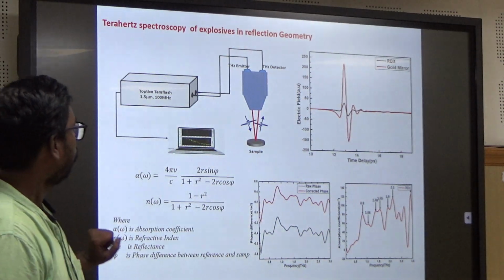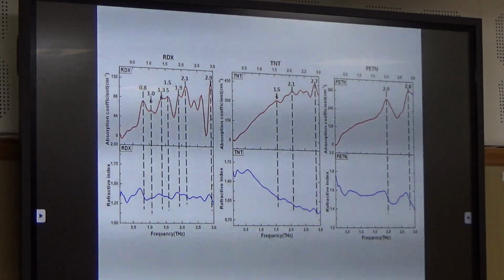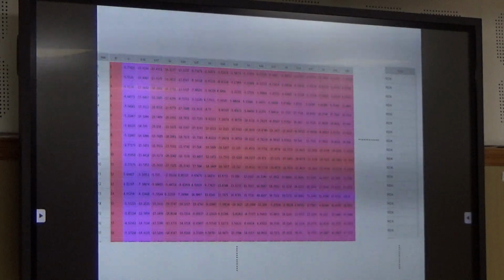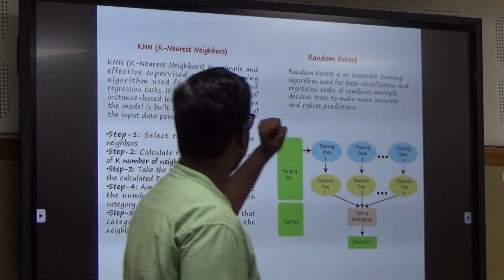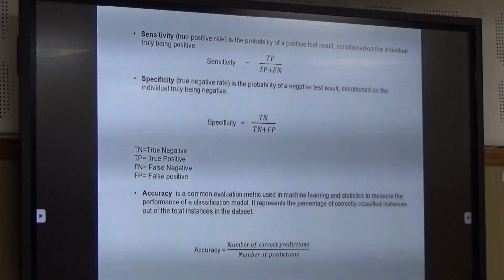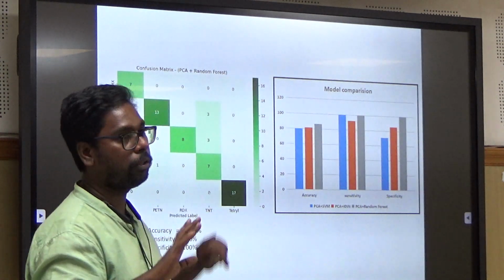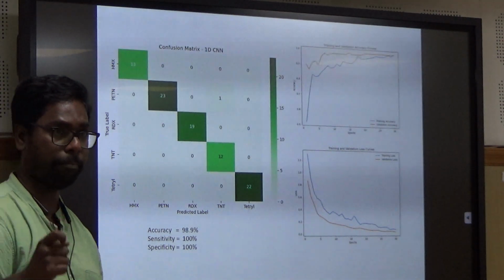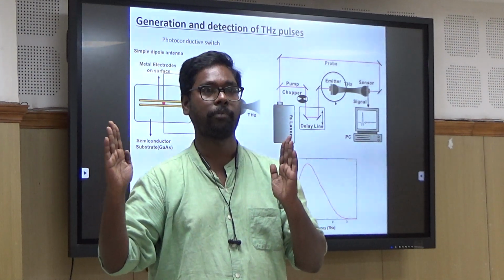Day-1 Session-2 (Part-4) | ATAL-FDP on AI & QML | Prof. Anil Kumar Chaudhary - UOH | 20.11.2023